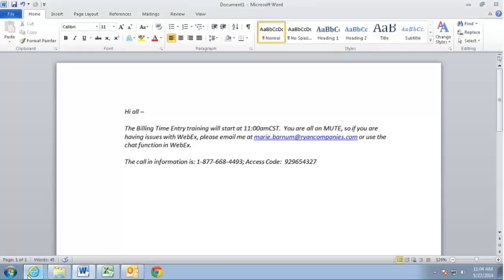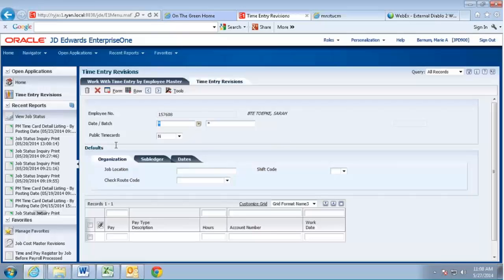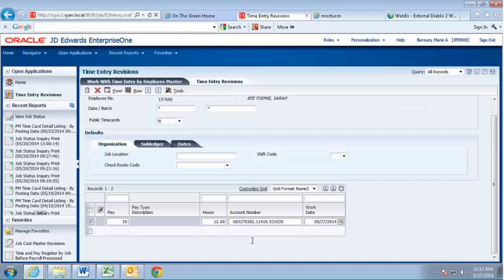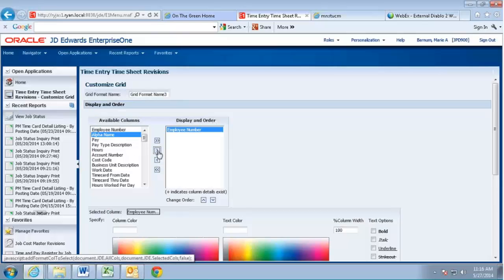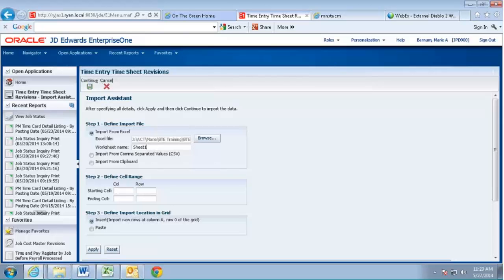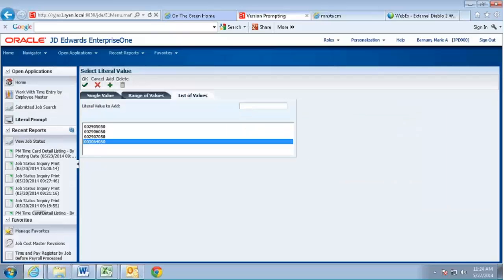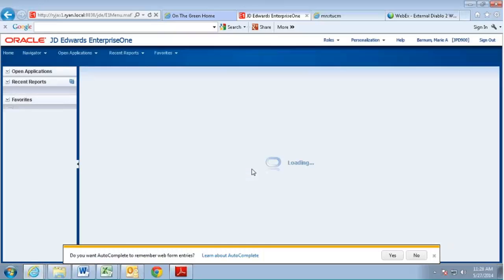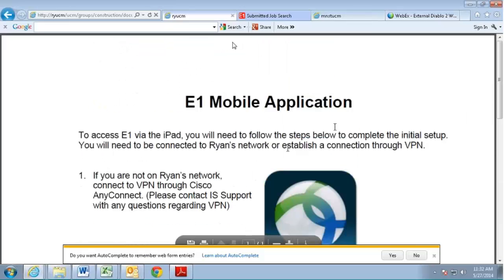T1C11 Time Entry E1